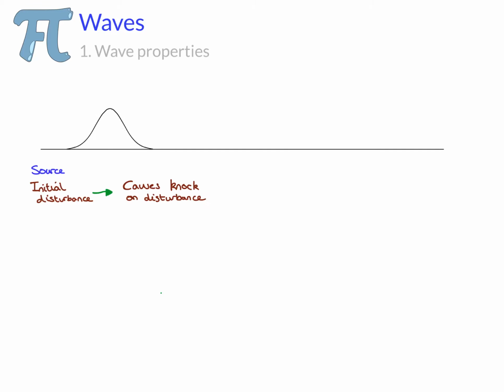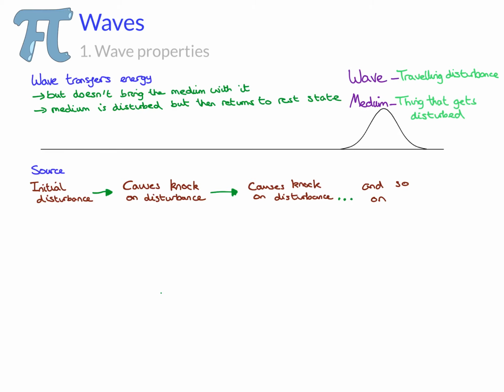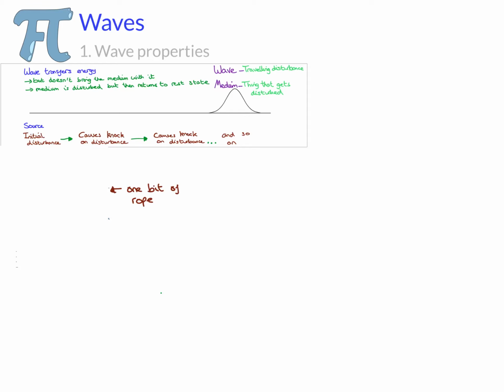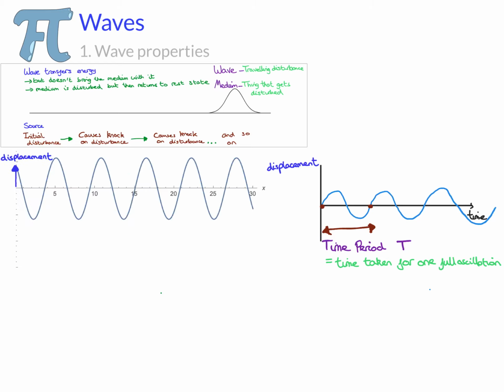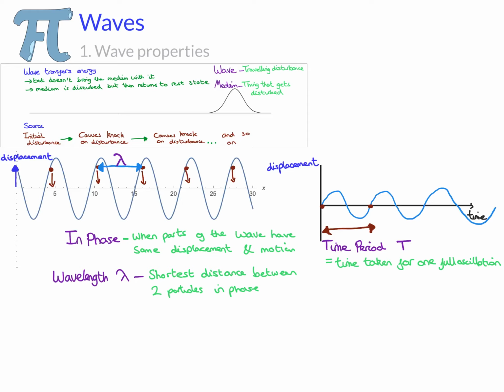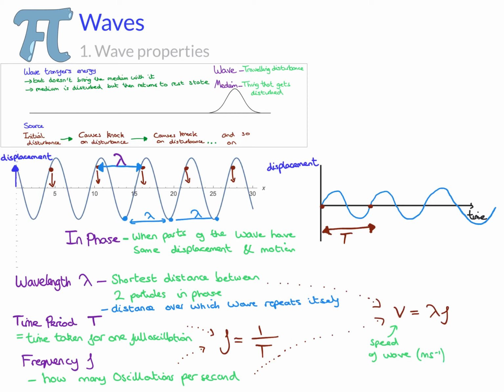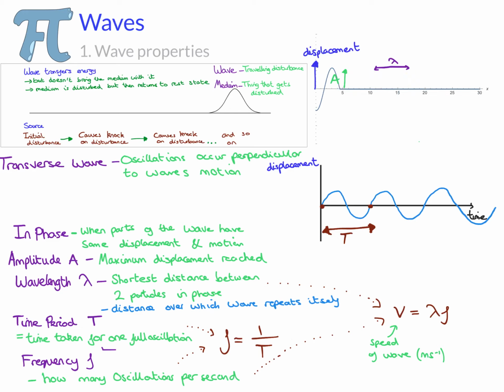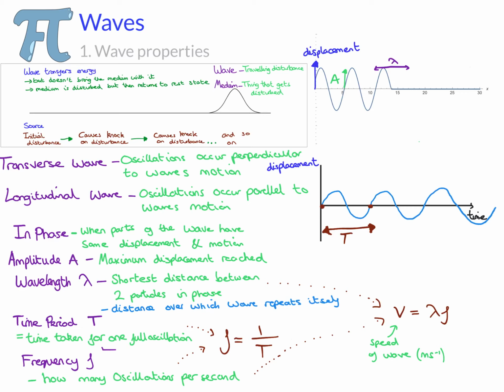GCSE Physics- Waves 1. Wave properties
Waves are a construct which represent travelling disturbances in space. They are present all over our universe in many different manifestations. In this first video I show what a wave is and define a few of its key features.